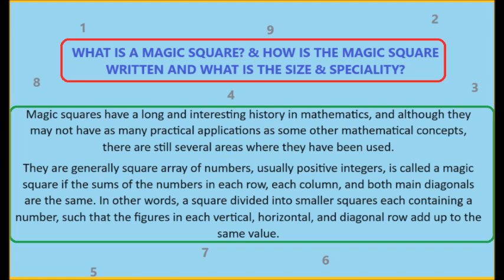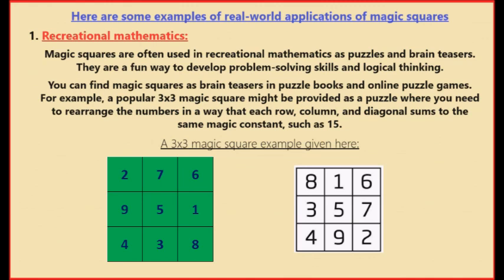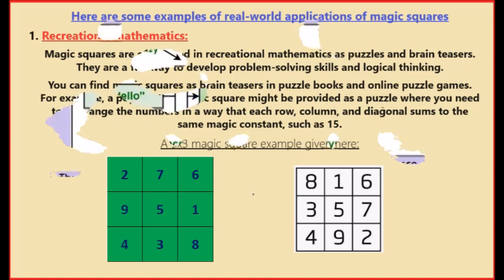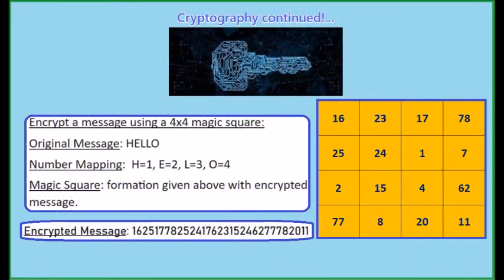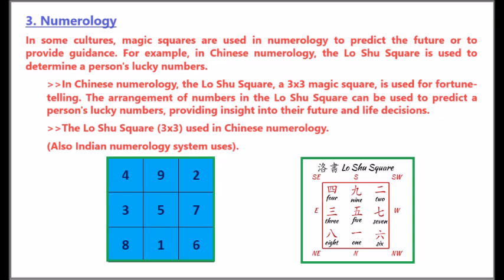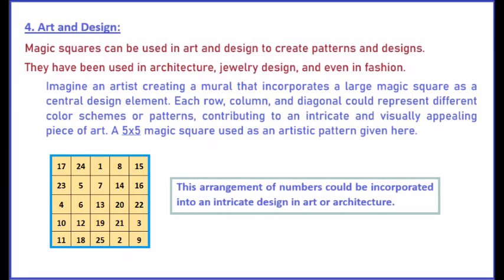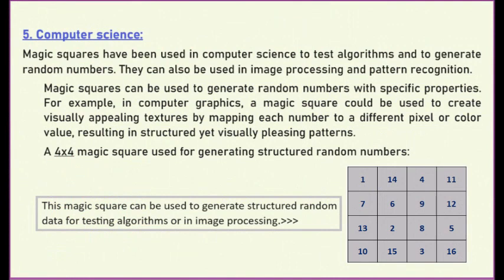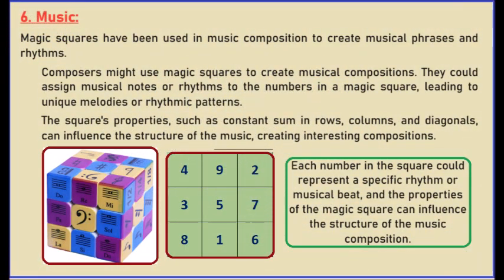Interesting Facts & Applications of Magic Squares | How is the magic square written? | Science Tech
Interesting facts and applications of Magic squares. WHAT IS A MAGIC SQUARE? & HOW IS THE MAGIC SQUARE WRITTEN AND WHAT IS THE SIZE & SPECIALITY?
Magic squares have a long and interesting history in mathematics, and although they may not have as many practical applications as some other mathematical concepts, there are still several areas where they have been used. They are generally square array of numbers, usually positive integers, is called a magic square if the sums of the numbers in each row, each column, and both main diagonals are the same. In other words, a square divided into smaller squares each containing a number, such that the figures in each vertical, horizontal, and diagonal row add up to the same value.
Here are some examples of real-world applications of magic squares:

1. Recreational mathematics: Magic squares are often used in recreational mathematics as puzzles and brain teasers. They are a fun way to develop problem-solving skills and logical thinking.

2. Cryptography: Magic squares have been used in cryptography to create ciphers that are difficult to crack. The squares can be used to create random-looking sequences of numbers that are actually highly structured and can be decoded by someone who knows the key.

3. Numerology: In some cultures, magic squares are used in numerology to predict the future or to provide guidance. For example, in Chinese numerology, the Lo Shu Square is used to determine a person's lucky numbers.

4. Art and design: Magic squares can be used in art and design to create patterns and designs. They have been used in architecture, jewelry design, and even in fashion.

5. Computer science: Magic squares have been used in computer science to test algorithms and to generate random numbers. They can also be used in image processing and pattern recognition.

6. Music: Magic squares have been used in music composition to create musical phrases and rhythms.
Welcome to WorldWide Wisdom, your one-stop destination for an intellectually stimulating journey through the realms of knowledge and curiosity. Our channel is dedicated to quenching your thirst for understanding the world around you, covering a diverse array of topics encompassing Mathematics, Science, Commerce, Economics, Technology, Spirituality, Politics, Travel, Social Sciences, and more. With a unique blend of professionalism and user-friendliness, we're here to enlighten and engage you on the fundamental questions that drive the pursuit of knowledge: When, What, Where, Who, Why, and How.

Our content is meticulously researched, expertly crafted, and designed to make complex ideas accessible to all. We're committed to promoting a positive learning experience by delivering information in a clear and engaging manner. Join us on this journey of discovery, where we believe that knowledge knows no bounds and that learning is a lifelong adventure.

Whether you're a student seeking answers, a professional looking to expand your horizons, or simply a curious soul eager to explore the world's wonders, WorldWide Wisdom is your passport to enlightenment.